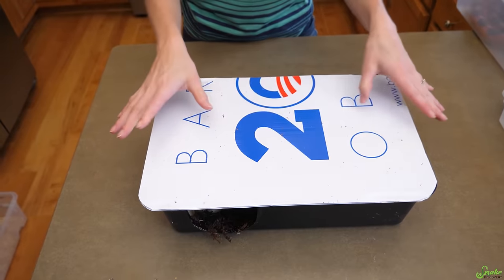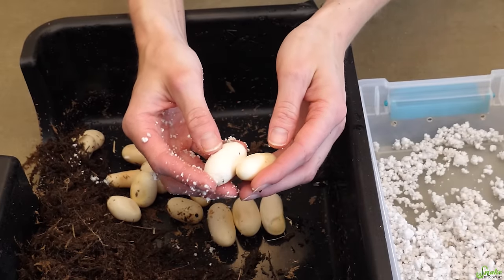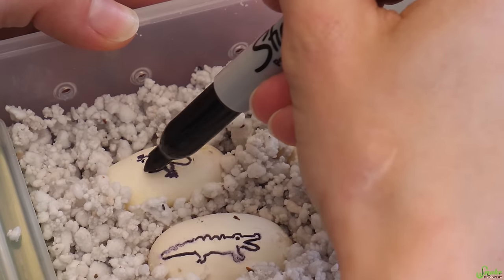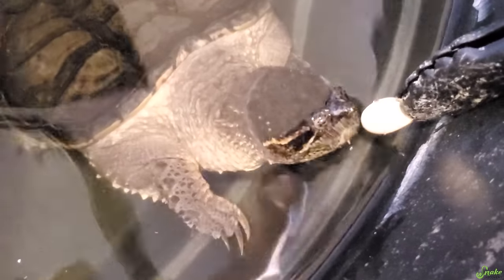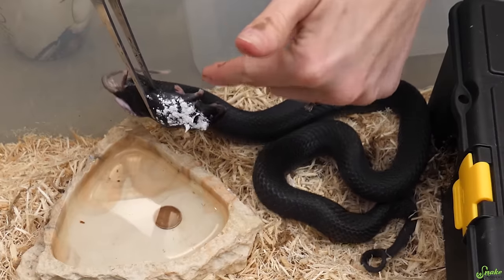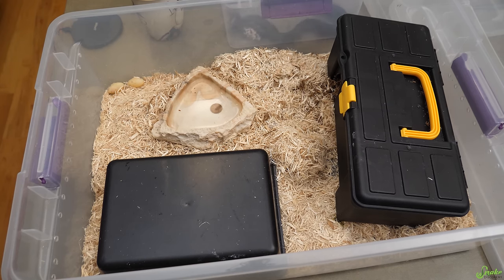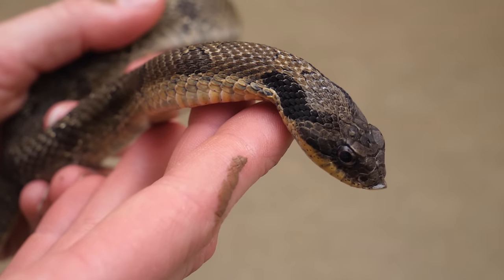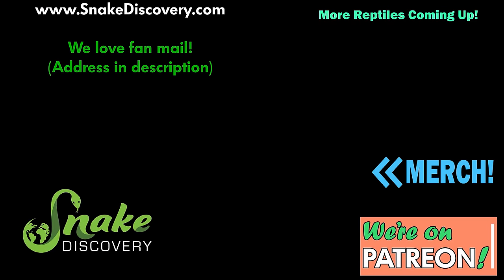Our Worst Clutch of the Year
Gosh, 2020 is a cursed year. At least not ALL of the eggs in this video are slugs! And at at least we get to have fun in the way we discard the infertile ones! Maybe this video should be renamed "Feeding Snake Eggs to our Snapping Turtle and Alligator" :P

Rated PG